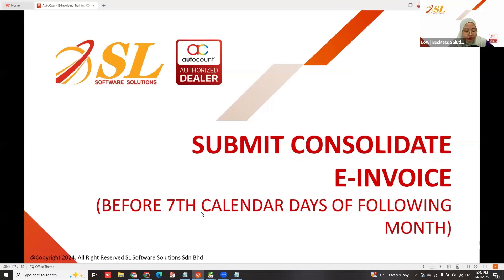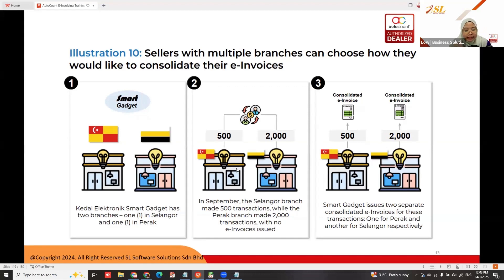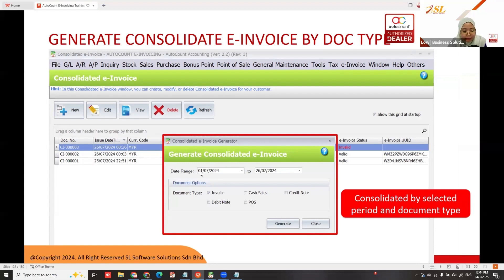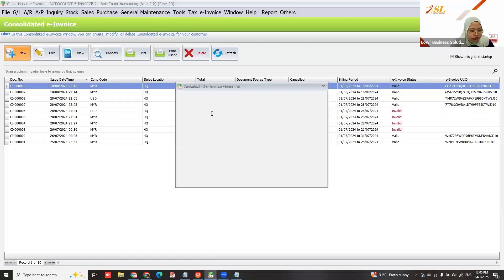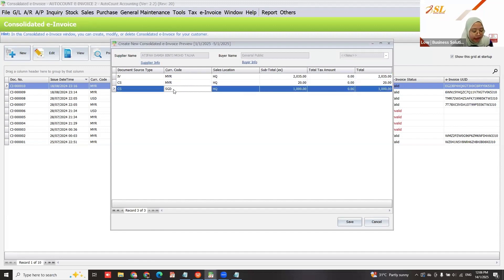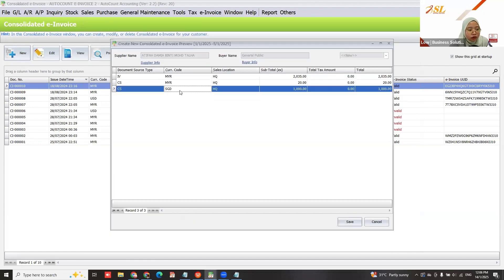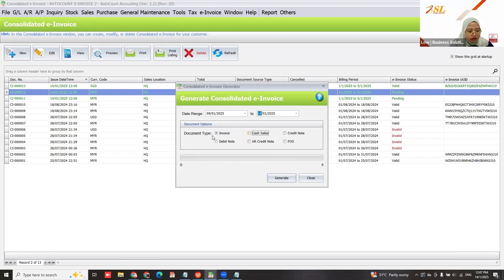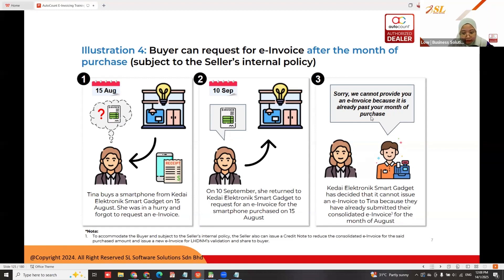Submit Consolidate E-Invoice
In this video, we'll show you how to submit a consolidated e-invoice.